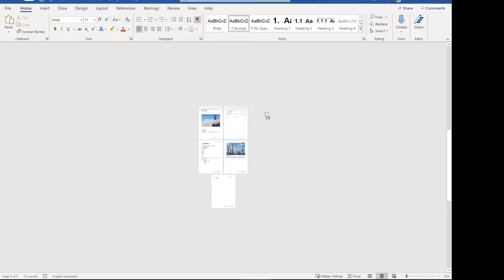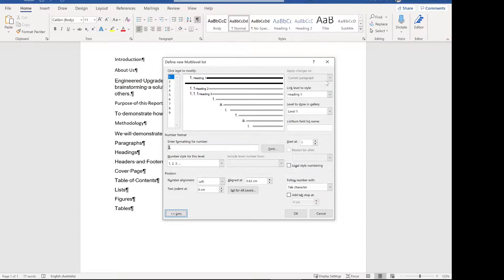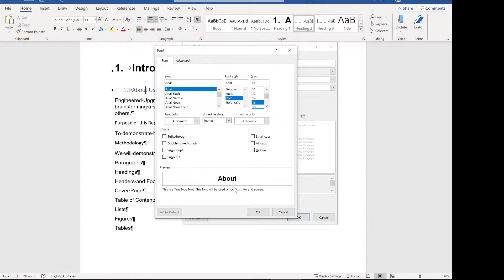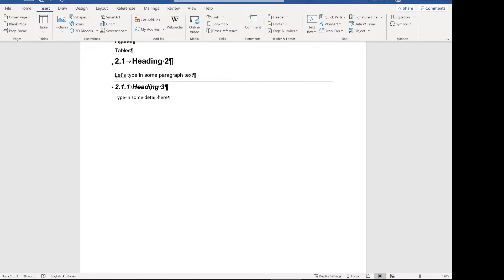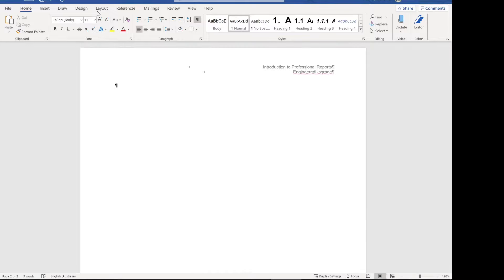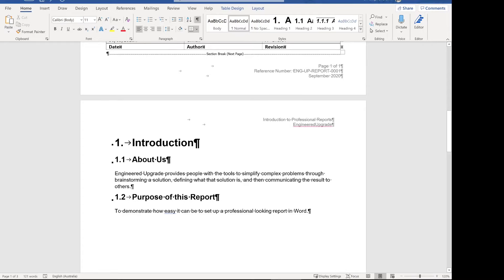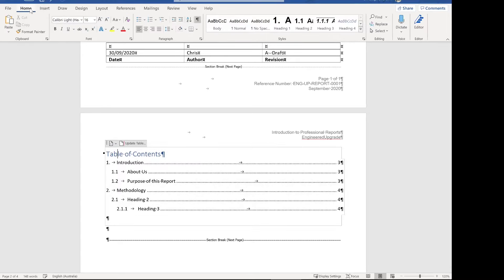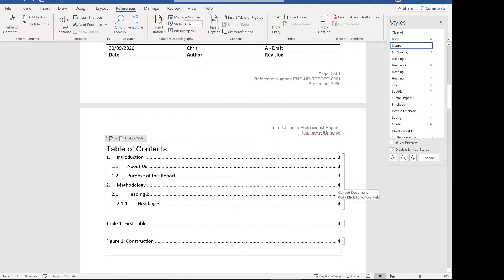Report Formatting in Word: Complete Guide to a Professional Look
Professional report formatting in Word. This is a complete guide on how I like to set up the formatting of a Word document for a professional feel.

This guide includes:
- How to define styles
- Applying those styles to paragraphs and headings
- Headers and footers
- Title page with cover image
- Styling lists and captions
- Creating a list of figures and tables

0:00 Introduction to report components
1:25 How to define a paragraph style
4:22 Styling headings with multiple levels
14:02 Footers and page numbers
16:03 Headers
18:22 Title page
26.37 Table of contents
28:11 Styling lists
29.56 Styling captions
31:42 List of figures
31:53 List of tables